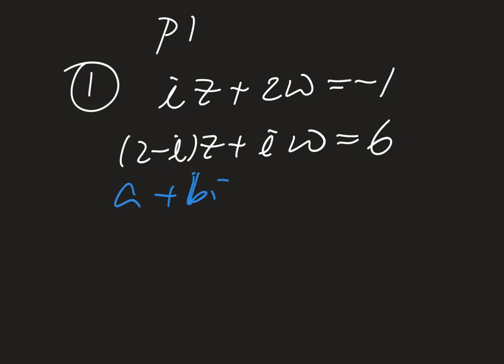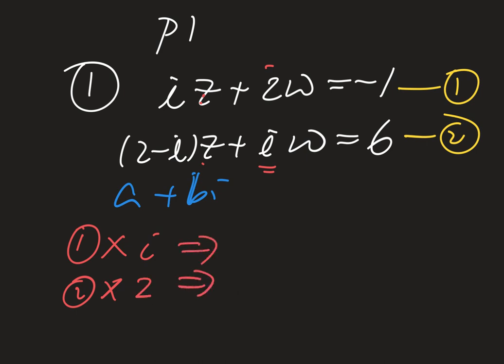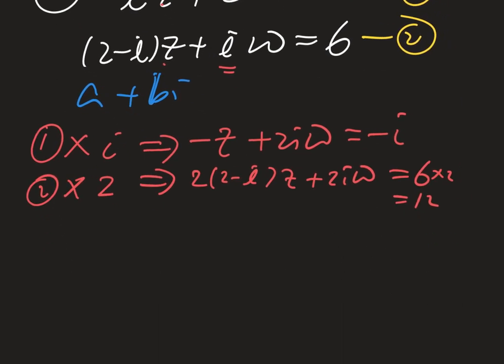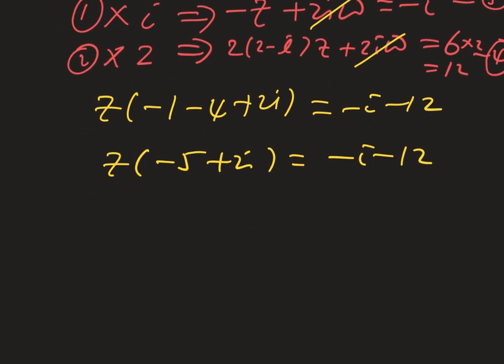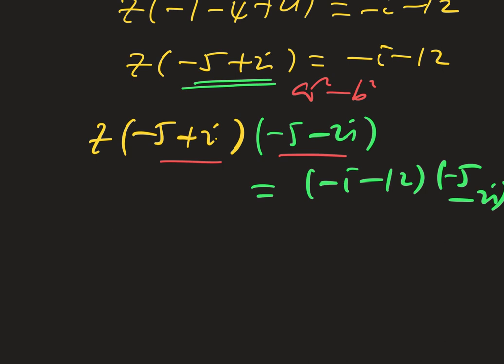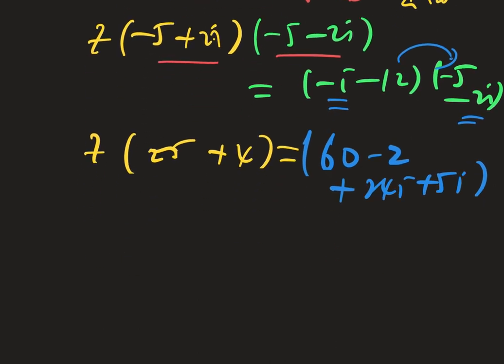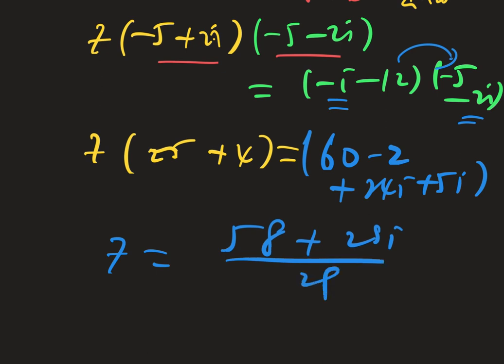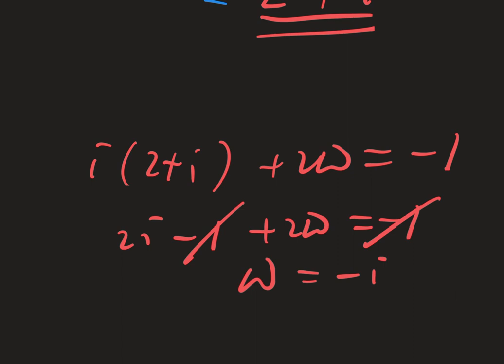A level Math Paper 1 Year 2022 Q1